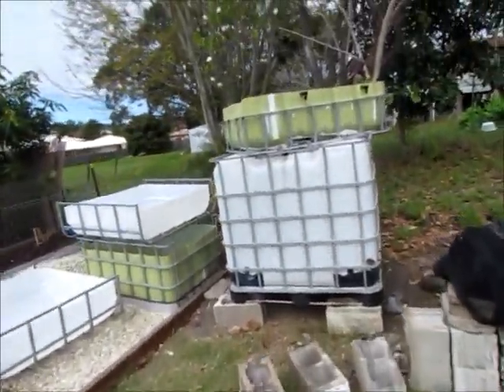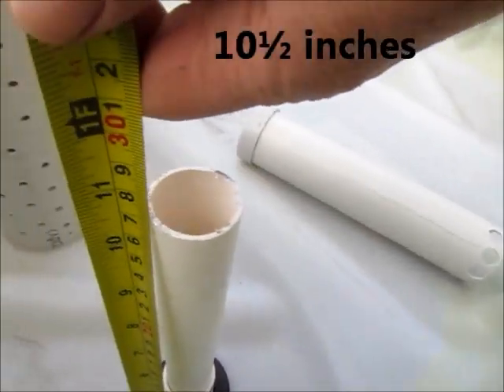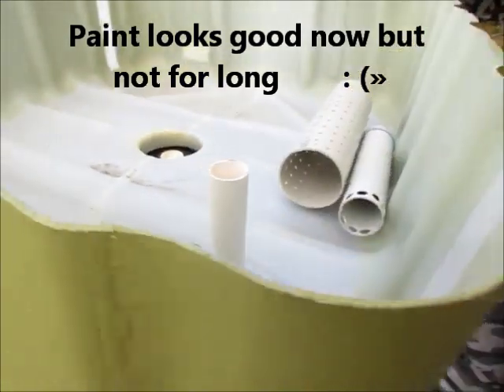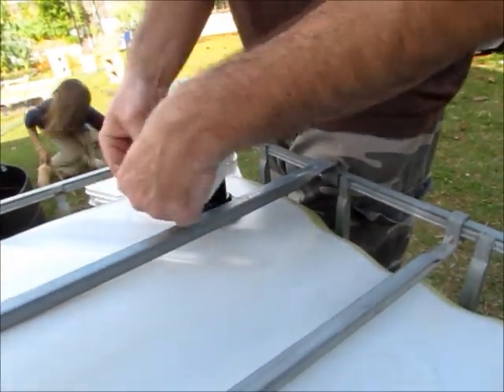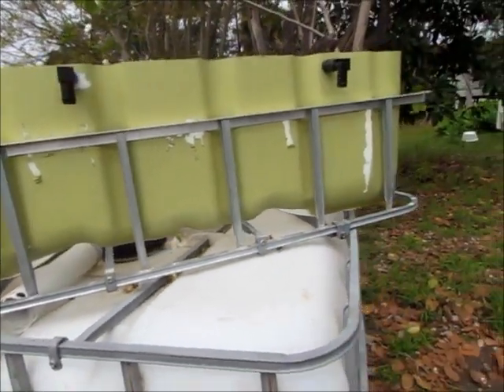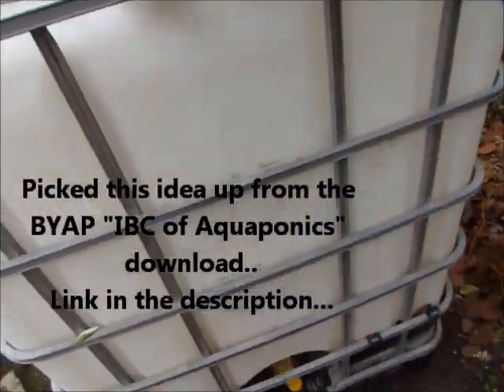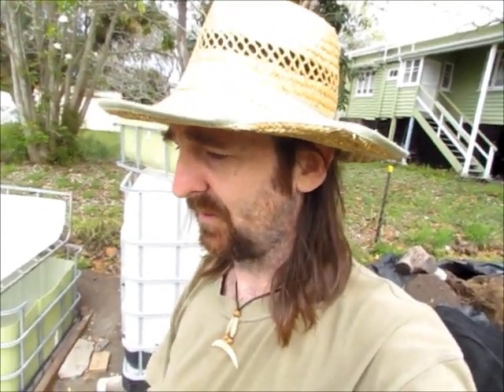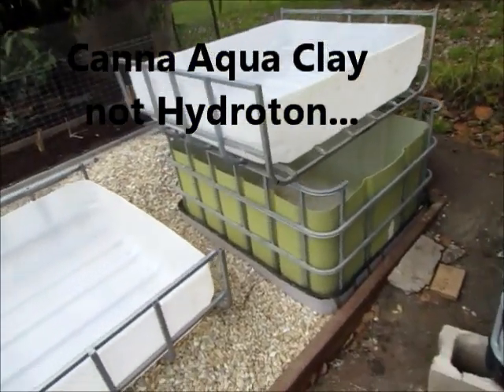Backyard Aquaponic set up... IBC System construction part 1...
Still rabbiting on about this system but am happy it is taking so long... Hopefully means that fewer mistakes will be made in the end...
Also gleaned heaps of information here on You Tube so Thanks for the clips peoples!!!